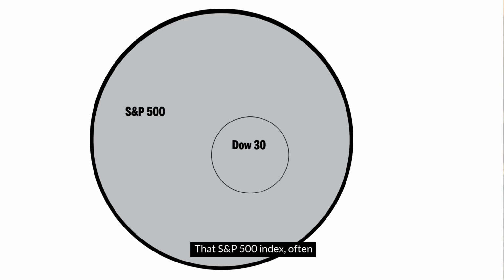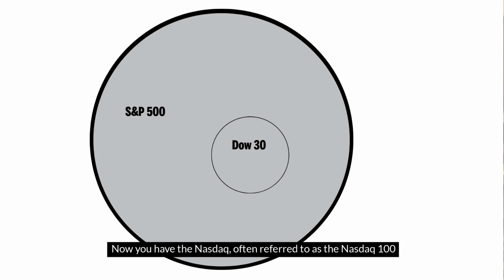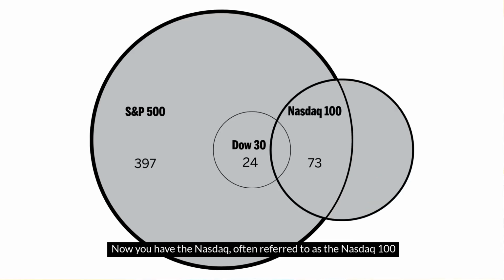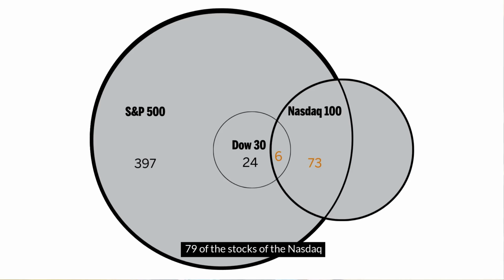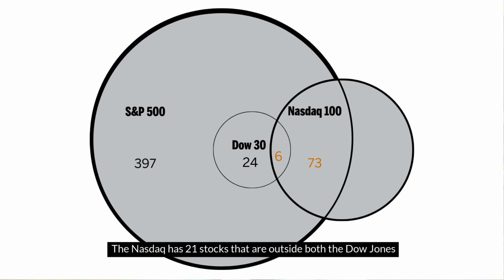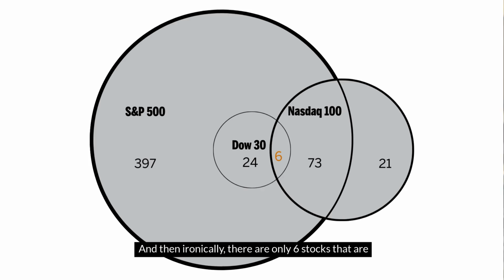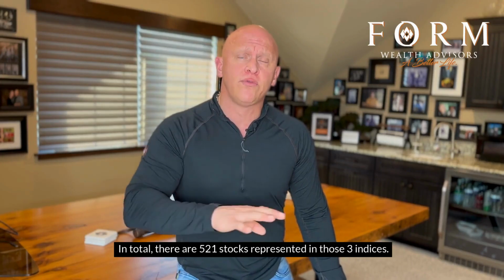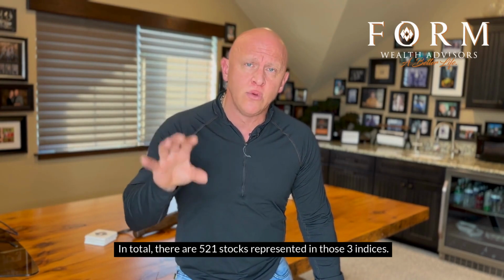What is Overlap? S&P 500, Dow Jones and the Nasdaq Explained | Investors Behaving Better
Having significant overlap can increase your exposure to certain stocks, reducing the benefits of diversification.  In his latest video, Tyson Ray CFP®, CExP®, CIMA® explains how this can occur by discussing the S&P 500, the Dow Jones and the Nasdaq indexes.

Learn more about our Total Relationship approach by heading to our

FORM Wealth Advisors, LLC is independent of Raymond James Financial Services, Inc and is not a registered broker/dealer. Securities offered through Raymond James Financial Services, Inc. Member FINRA/SIPC. Investment Advisory Services offered through Raymond James Financial Services Advisors, Inc and FORM Wealth Advisors.  Opinions expressed are those of Tyson Ray and not necessarily those of Raymond James.